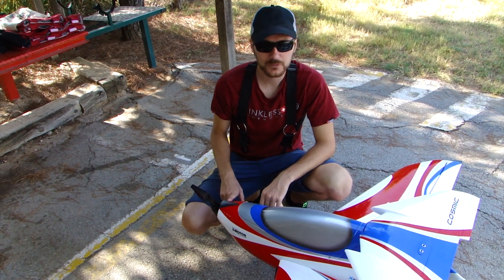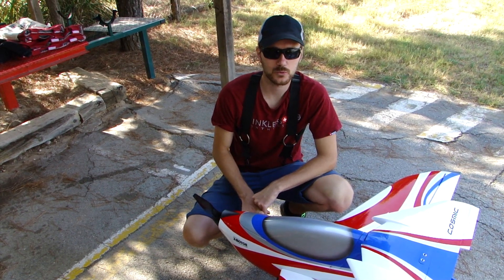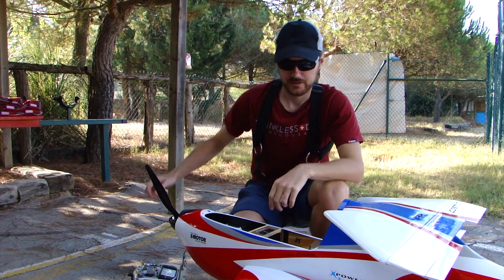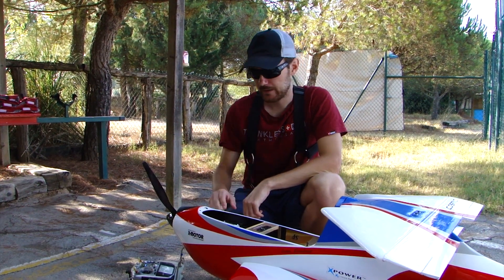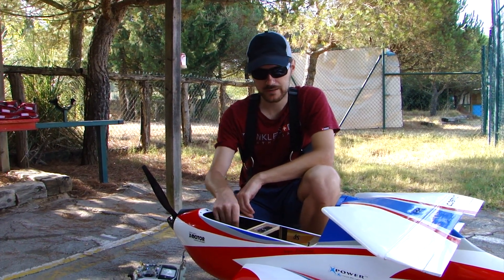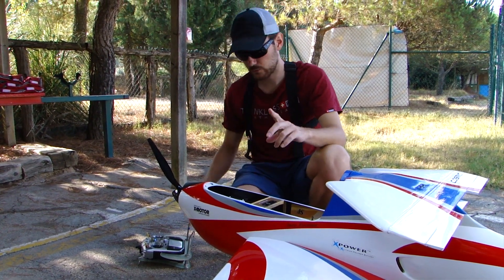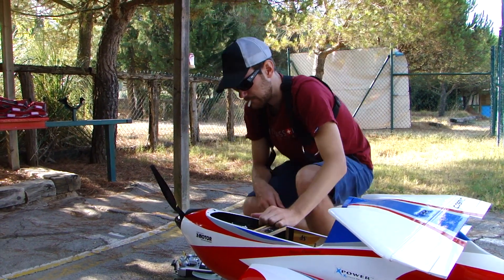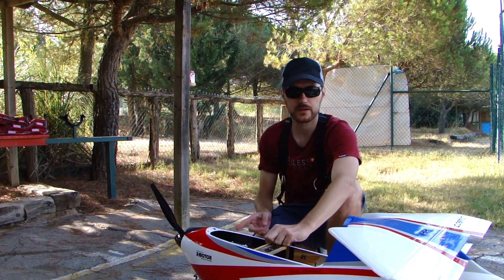SUMMIT 100HV Pattern Flight Edition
In previous videos I showed how to setup the motor DA4 with the new Summit Series speed controller from Dualsky. Many people asked me if they can use this new speed controller with older versions of Dualsky motors and the answer is YES! and you will get all the benefits from the new Summit Series. Super easy to program, with the recharge mode or the wider throttle range which makes it more smooth and easy to fly.

Cheers!